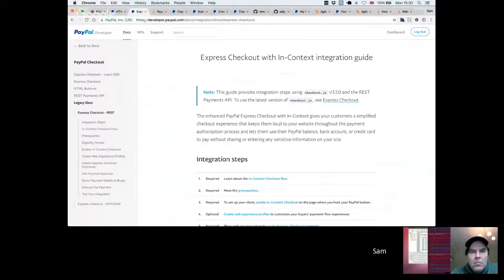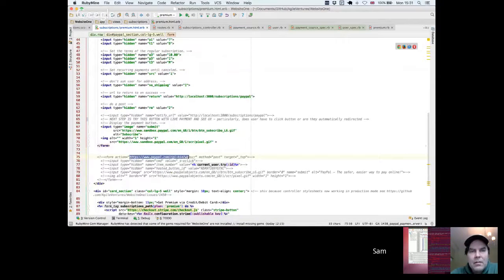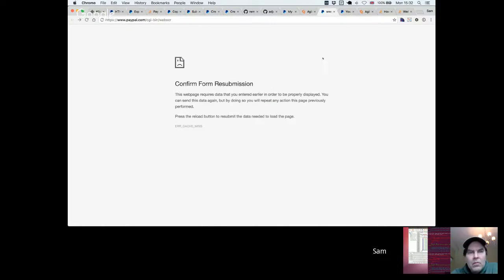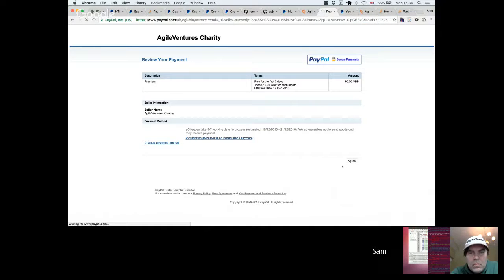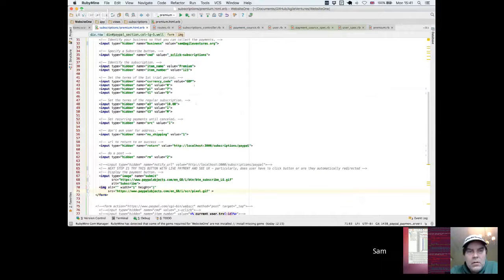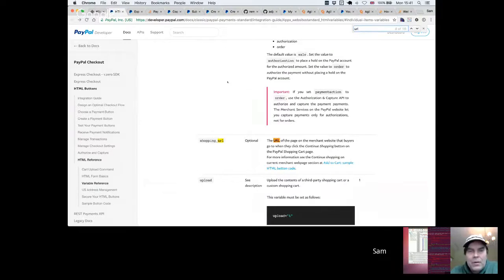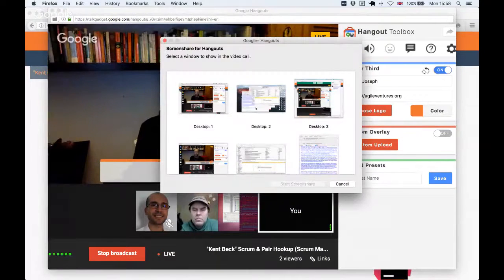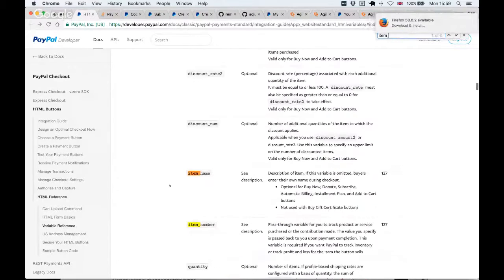PairProgramming on WebsiteOne